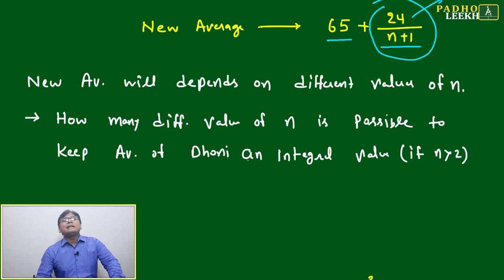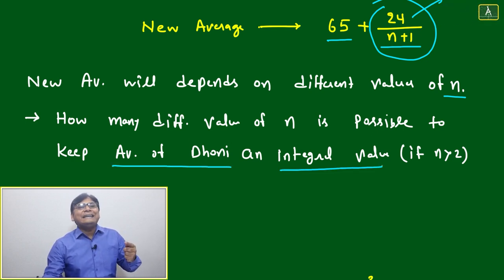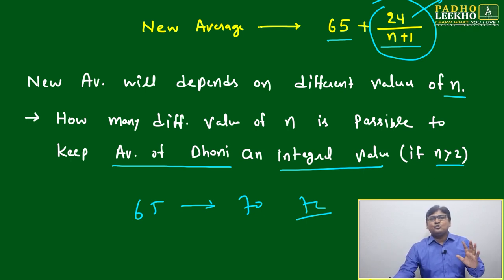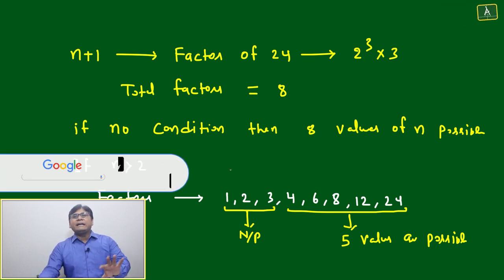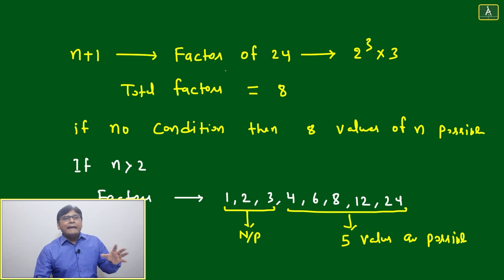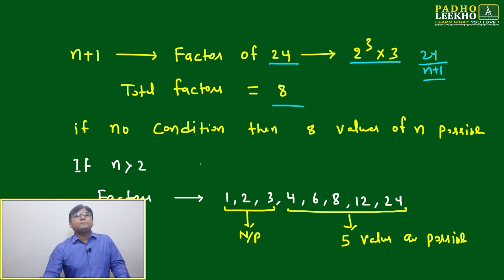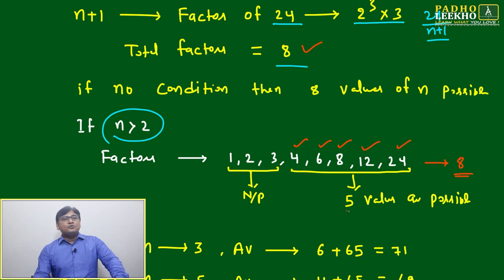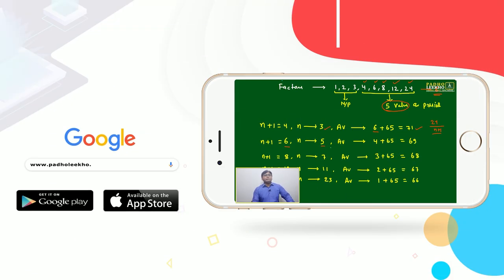CONCEPT OF AVERAGE PART-5 | ARITHMETIC-134 |CAT 2024 |CAT/MBA